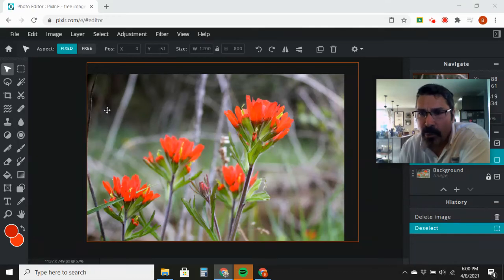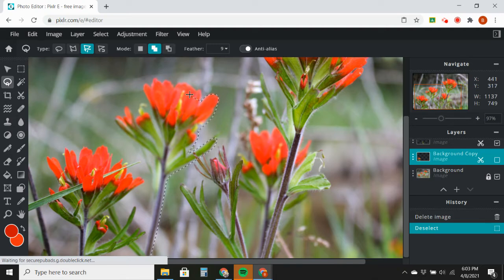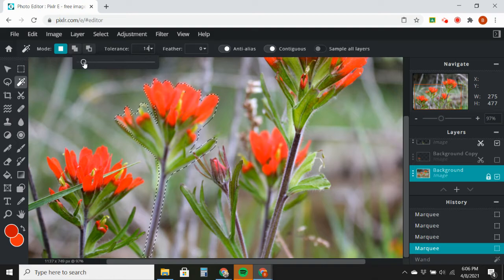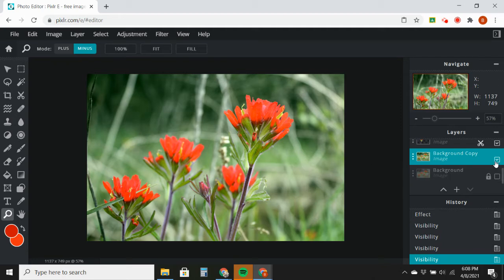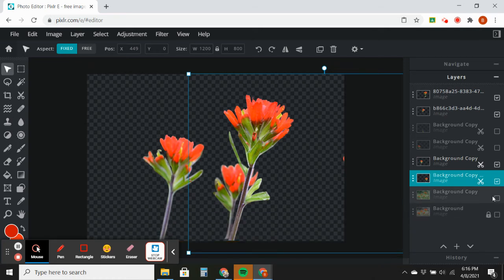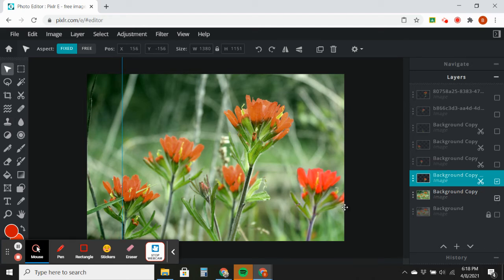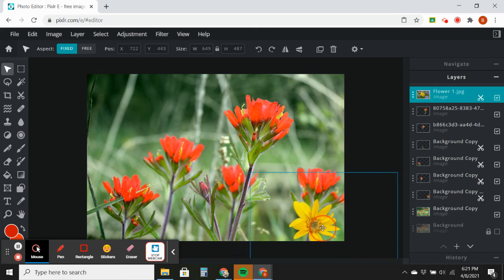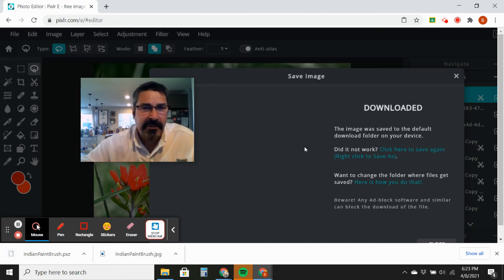Edit Picture 3 for Five Photos